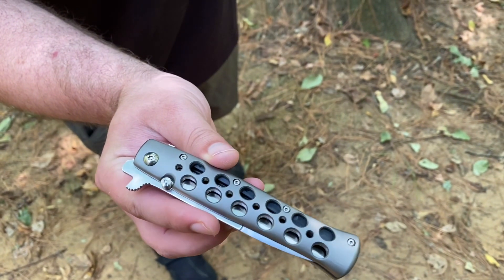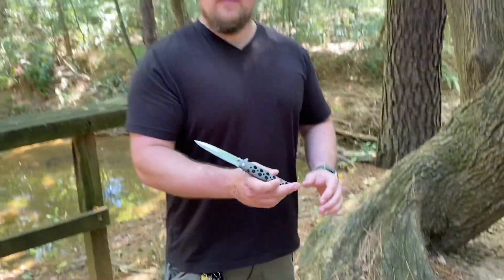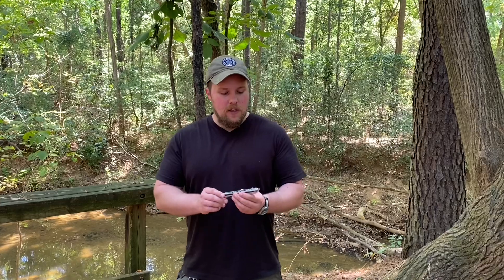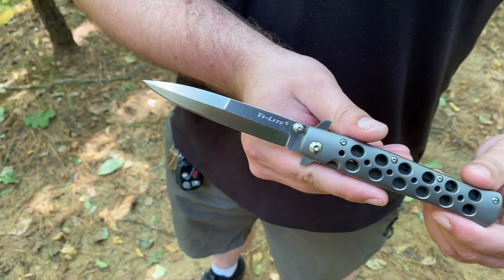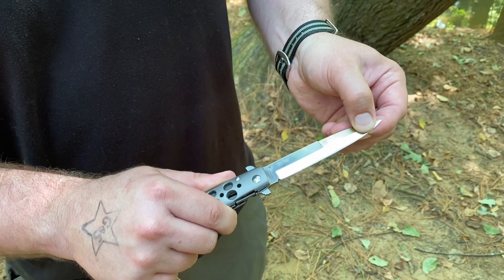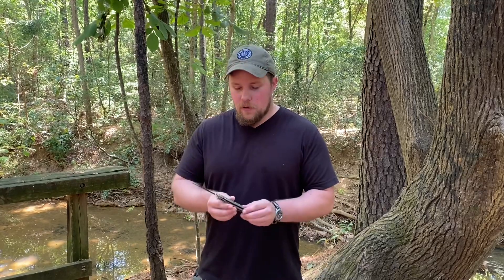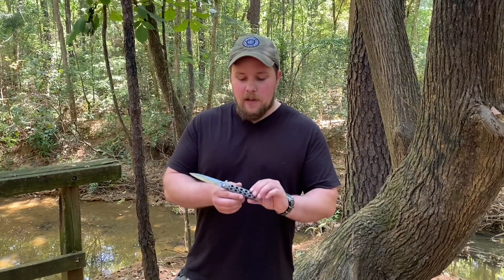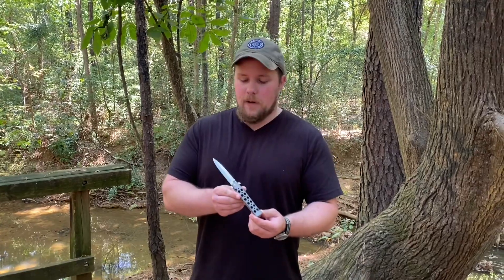Original Cold Steel Titanium Ti-lite find for $50!